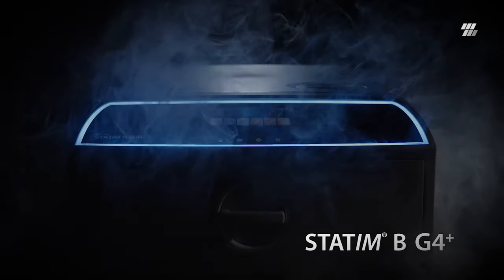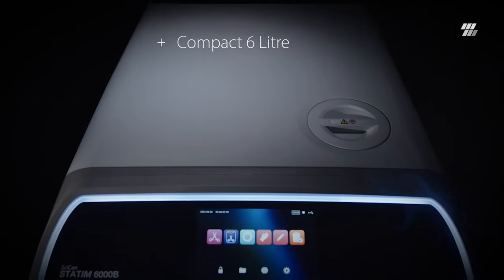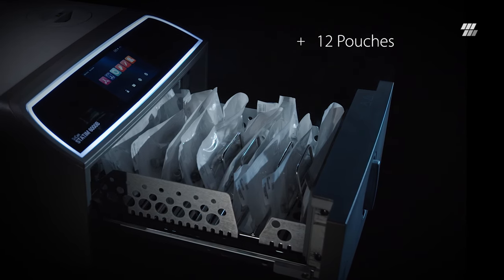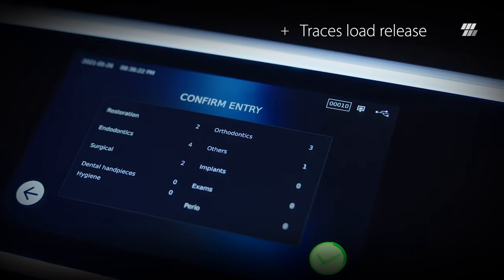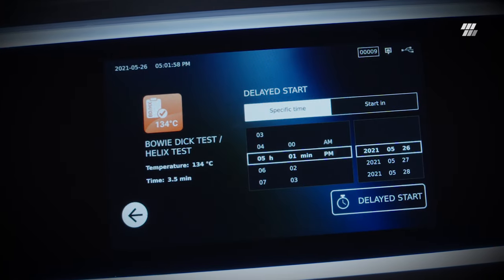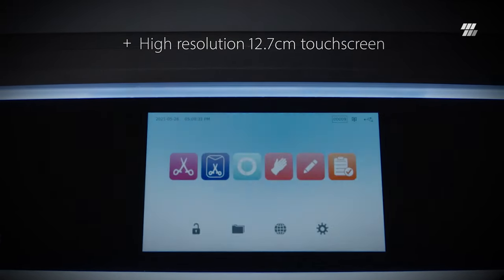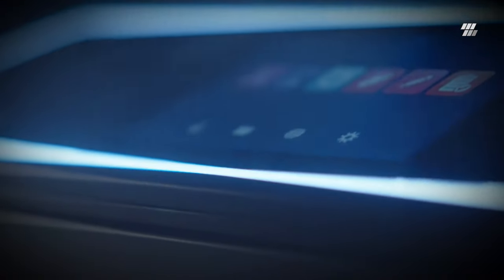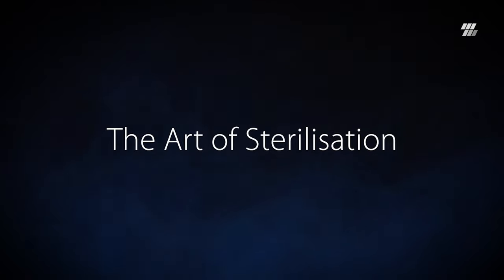STATIM B G4+, the next generation STATIM autoclave.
Modern design and flexible capacity. Sterilise and dry wrapped loads in ≥ 27 minutes. 6-litre chamber reprocesses 2 cassettes or 12 pouches. EN13060 compliant. Improved G4+ Technology. Track load release, maintenance reminders, data storage, +more.